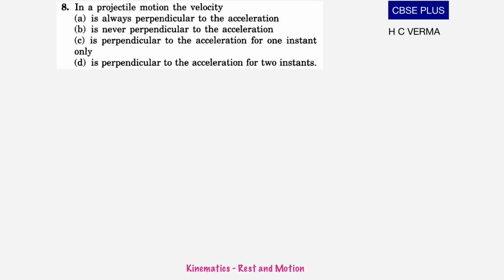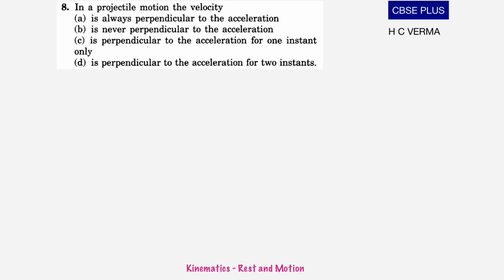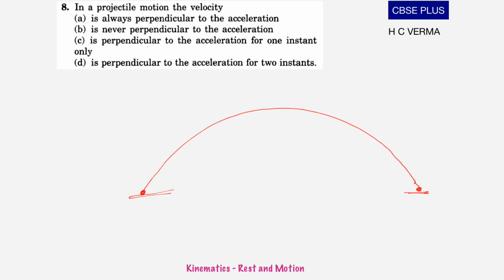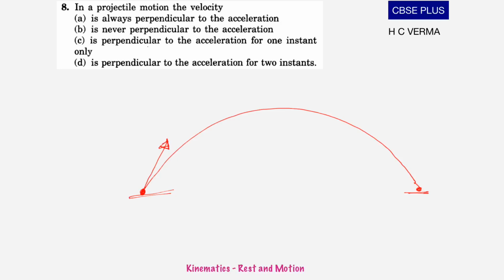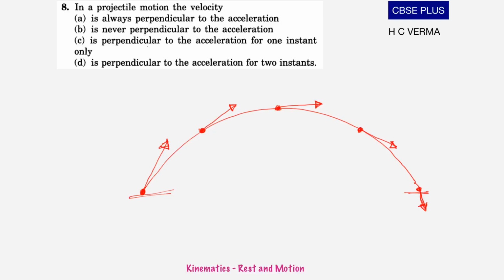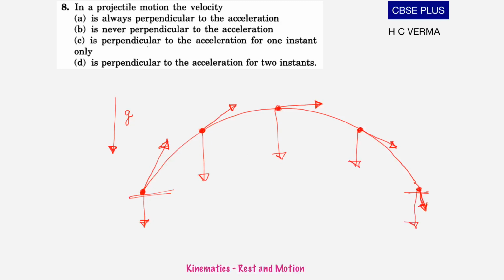H C VERMA PHYSICS CHAPTER 3 Objective 1 | Question no 8